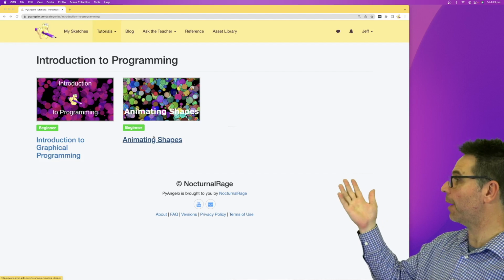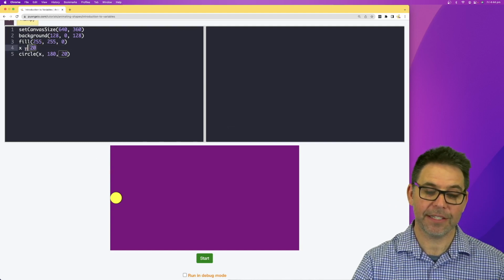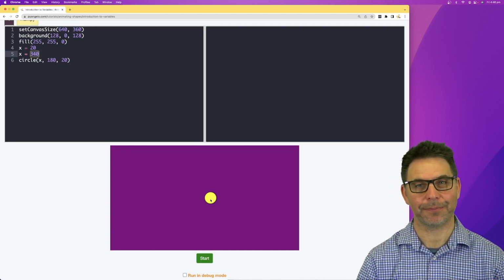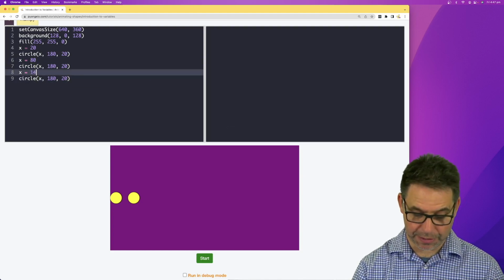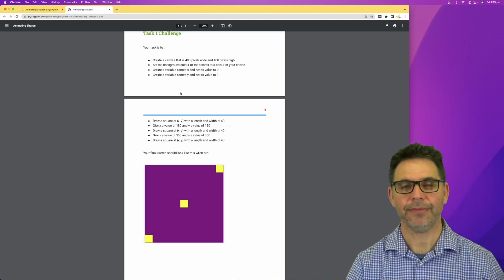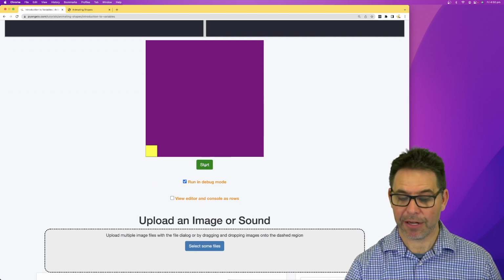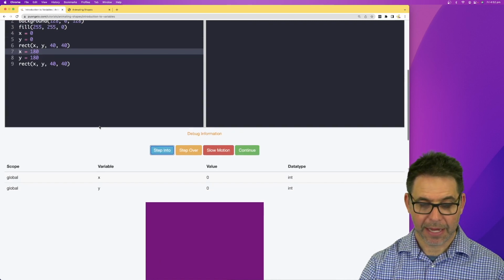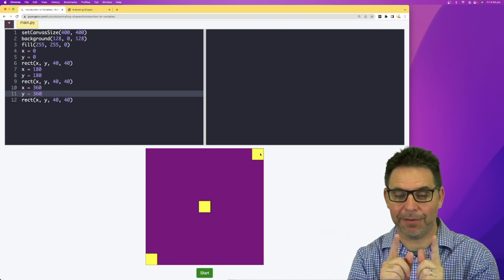Introduction to Variables | Animating Shapes | PyAngelo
Learn to make a circle move across the screen. This won't be done in the most efficient way and in later lessons we'll learn how to do this in a much better fashion, but for now it really helps us understand how animations work.